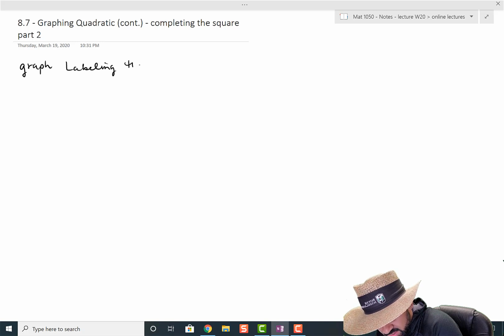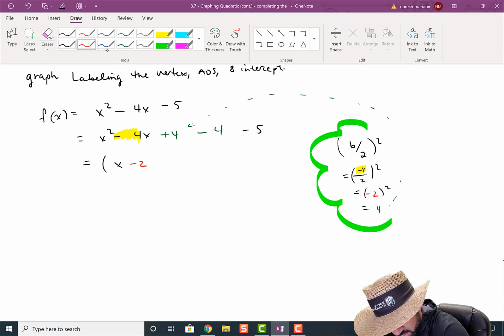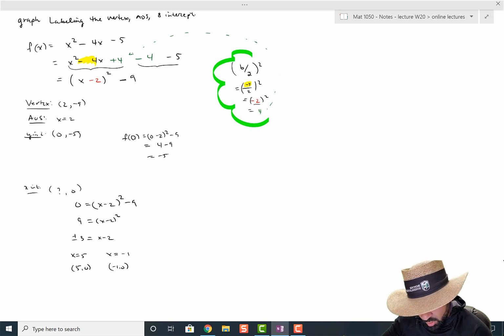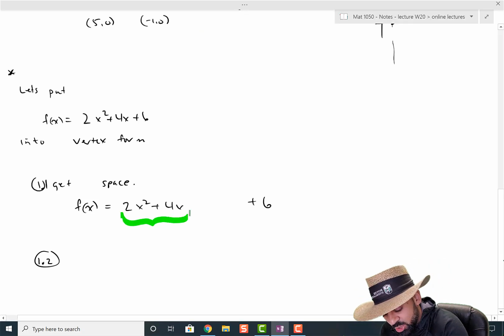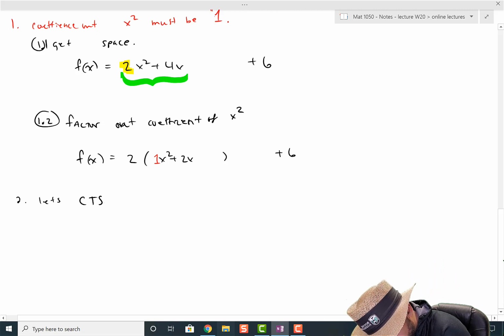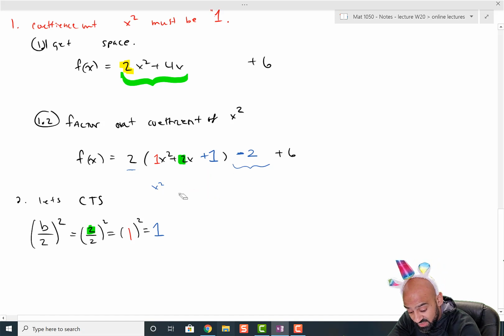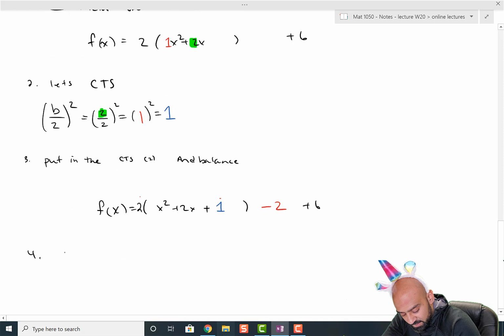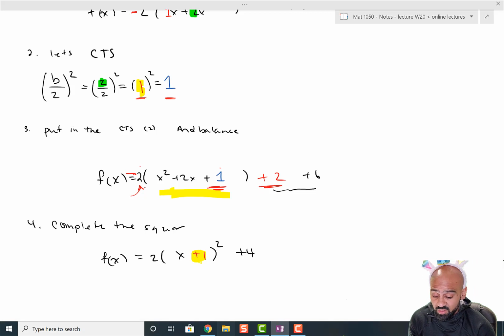S8.7 - Graphing Quadratics -part 2